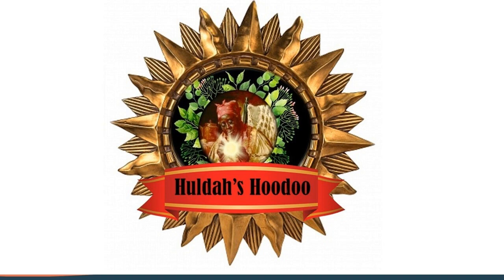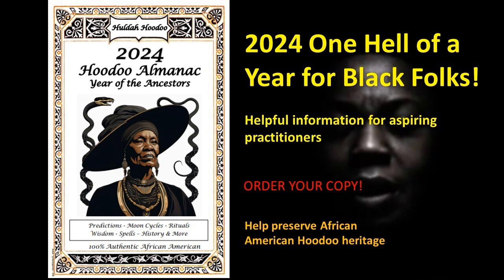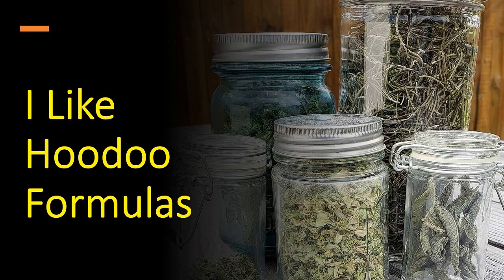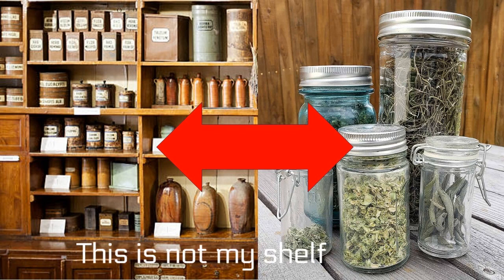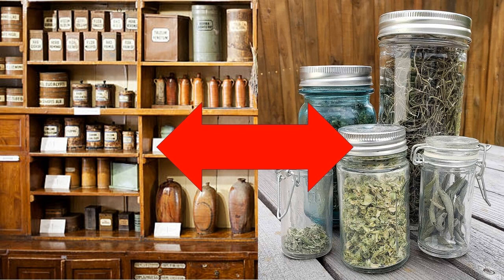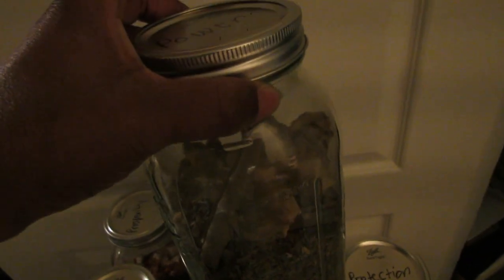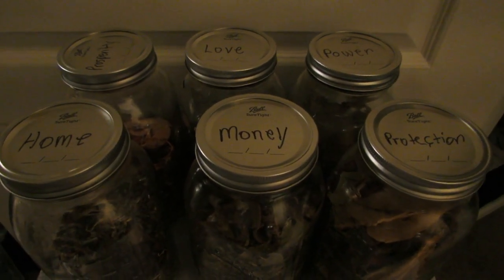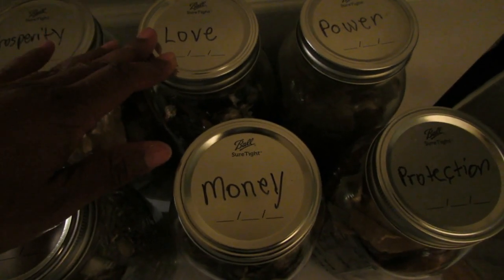Why I Love Hoodoo Formulas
I look forward to an empowering and manifesting Hoodoo journey with you.